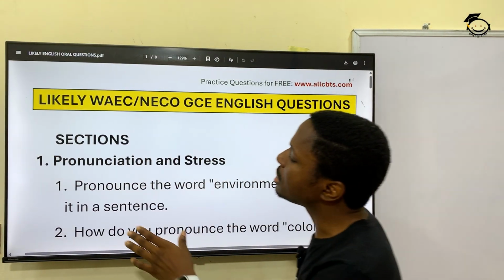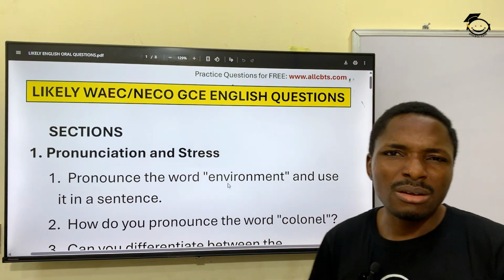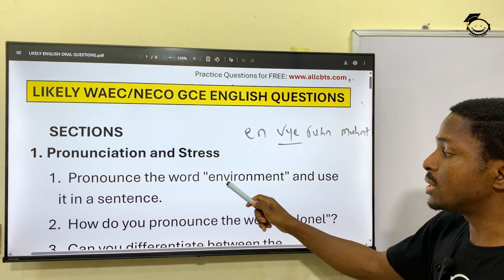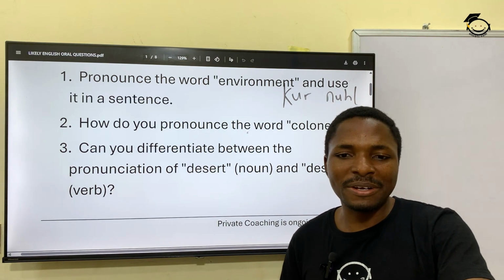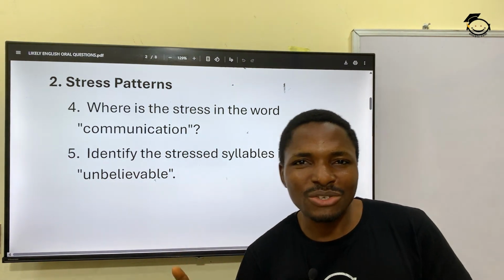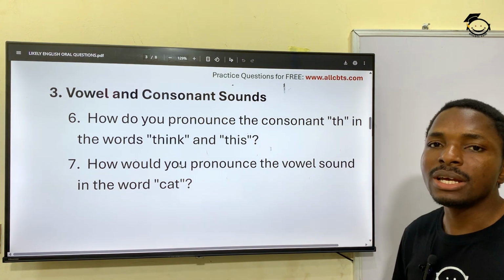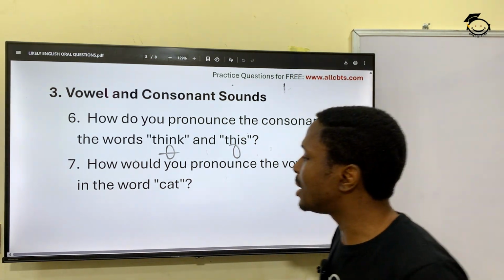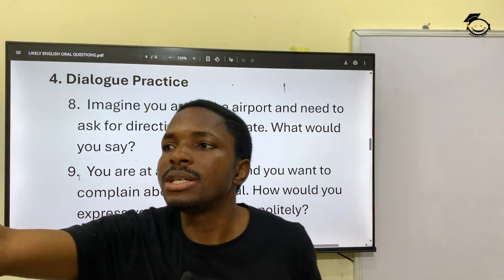99% likely WAEC NECO GCE 2026 English questions – MUST WATCH!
Are you preparing for WAEC/NECO GCE 2026 English Language Exam and need the most likely questions, solved examples, and exam tricks to boost your score? YOU ARE IN THE RIGHT PLACE! 💡

In this video, I break down top WAEC and NECO GCE 2026 English questions, including:
1. Comprehension & Summary
2. Lexis & Structure
3. Oral English (Stress & Intonation)
4. Essay & Letter Writing Format
5. Grammar & Sentence Correction
6. Past Questions & Solutions

You will learn how WAEC/NECO sets questions, how examiners mark scripts, and how to write answers that score FULL MARKS. This tutorial is made for students, private candidates and distance learners who want to PASS in ONE SITTING.

👉 Exam predictions for WAEC/NECO GCE English 2026
👉 Correct writing techniques & scoring format
👉 Most repeated questions over the last 10 years
👉 How to avoid failing common sections
👉 Secrets to passing English with A1/B2

🎯 Whether you are writing May/June WAEC OR Nov/Dec GCE, this video will help you answer questions the examiner wants!

“Type YES if you want the Part 2 questions + marking guide. I’ll reply with it!